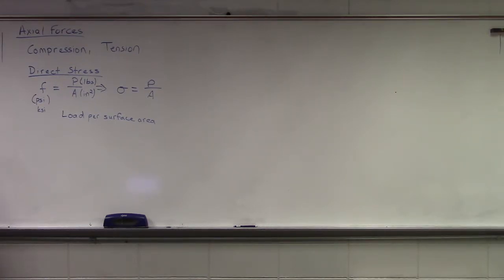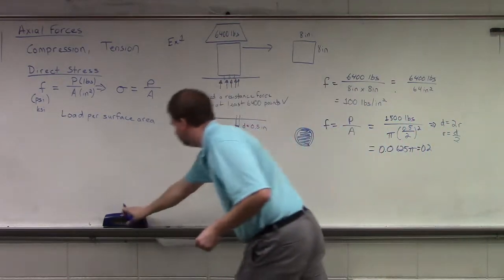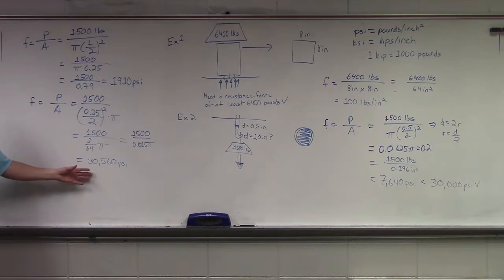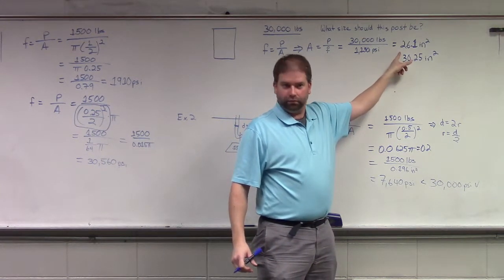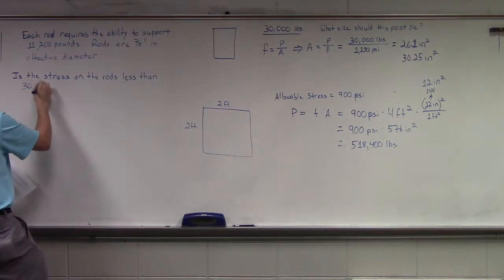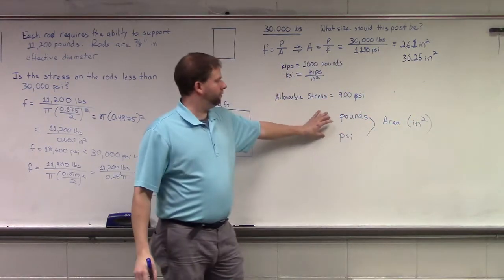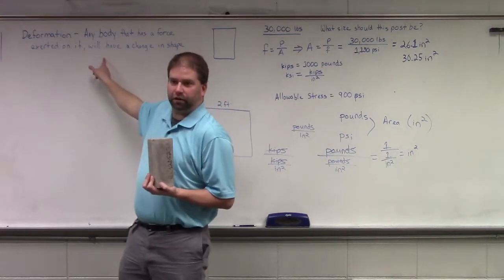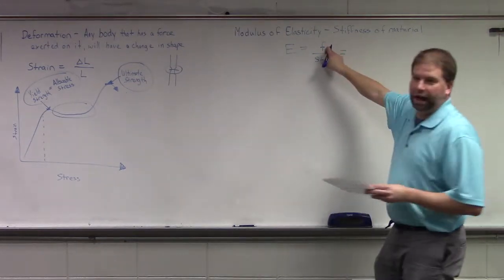CMGT 2203 1-23-18 Investigation of Axial Forces, Part 1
Discussion of sections 2.1 and 2.2 of the text, including example problems.